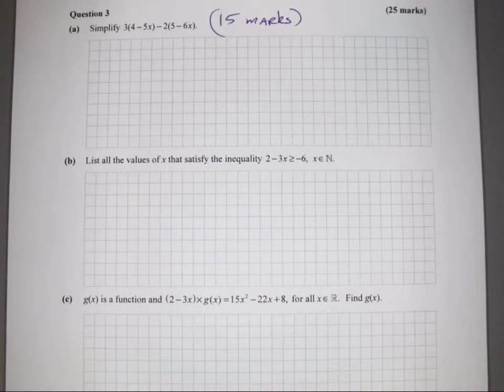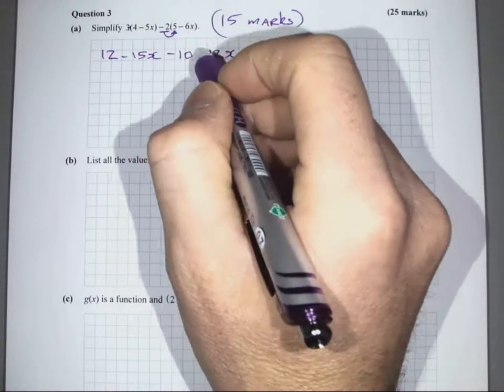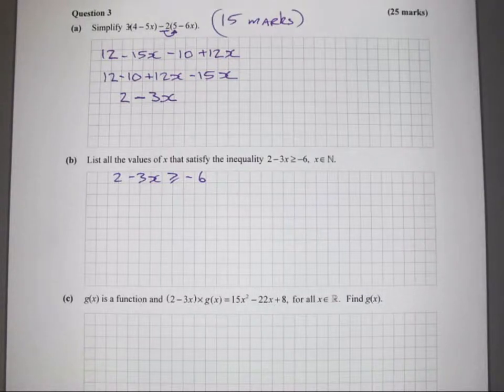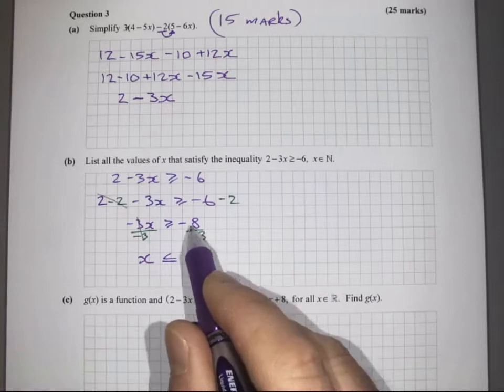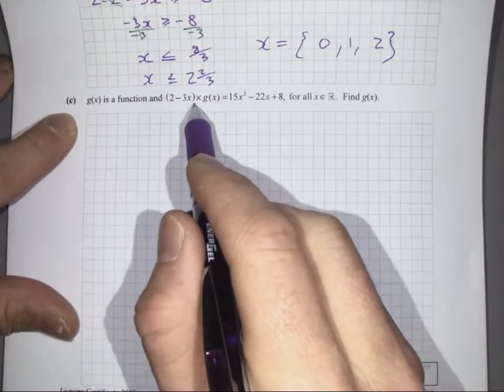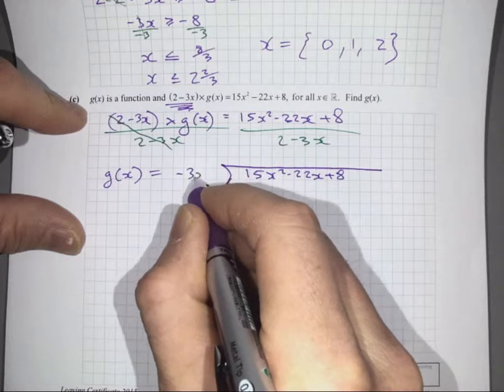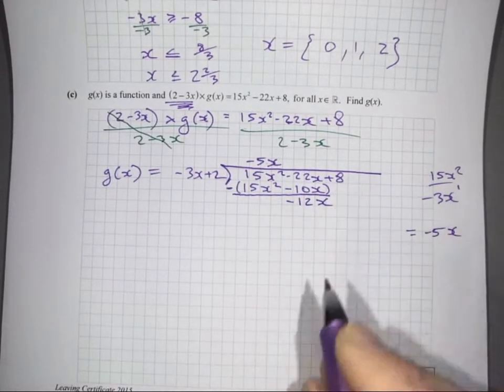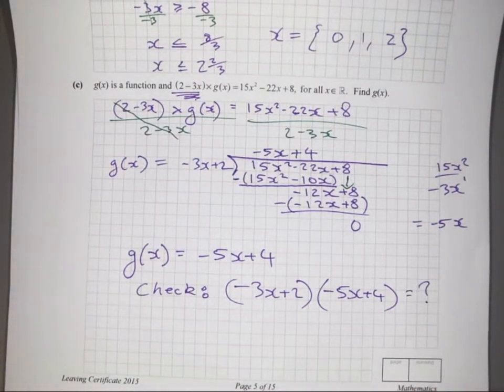Question 3 Aritmetic LC OL 2015 P1